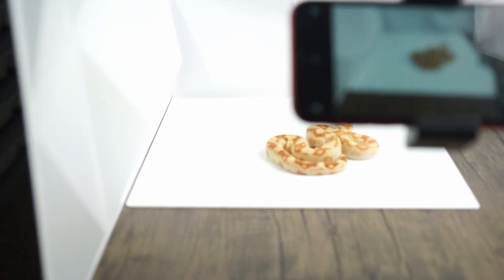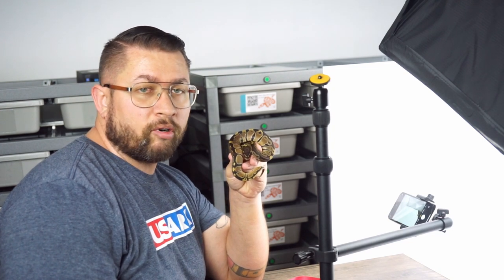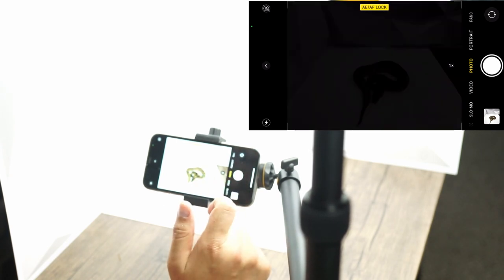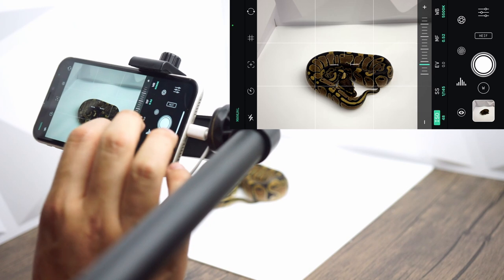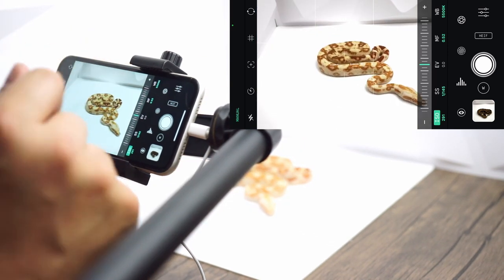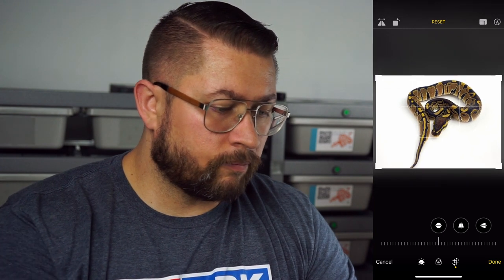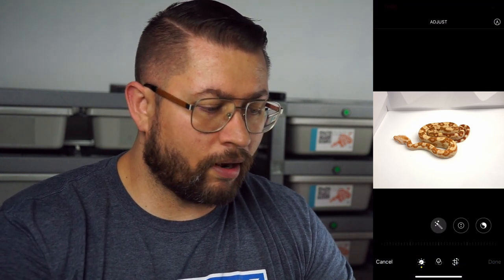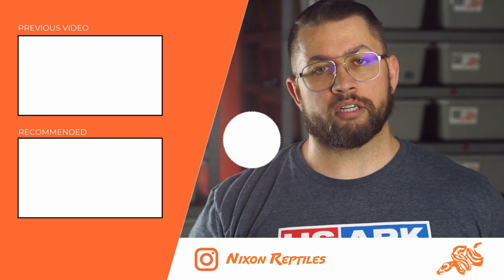How to photograph your Ball Pythons and Boas with a smart phone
In this video I want to go over some tips on how you can use your smart phone to photography your reptiles!

Reeflex Camera App

Acrylic panels

5500k lights with softbox

Check out the link below for available animals and to stay up to date on daily happenings via Instagram.